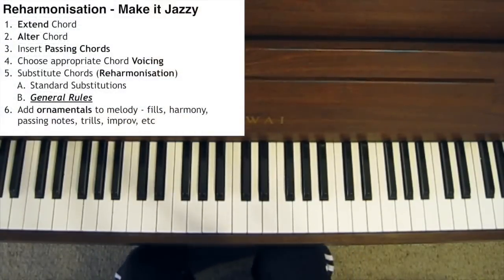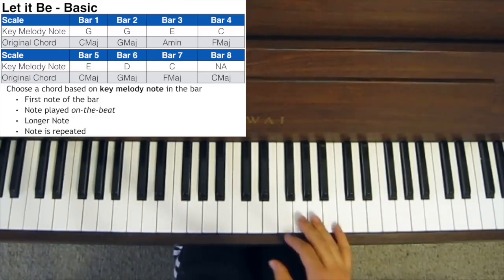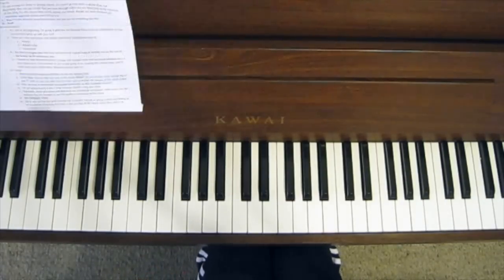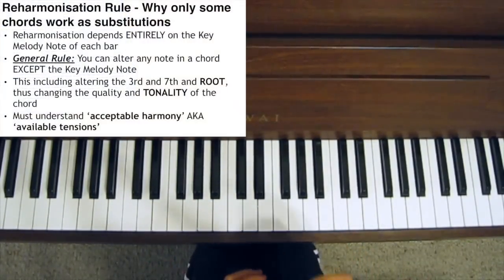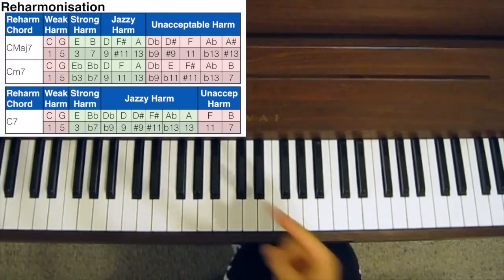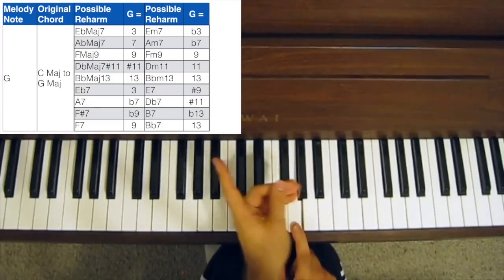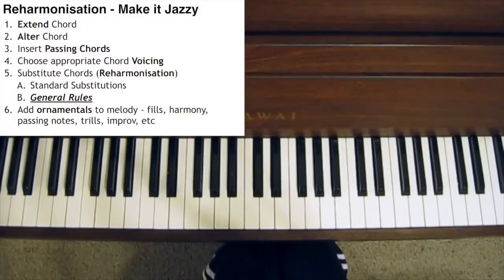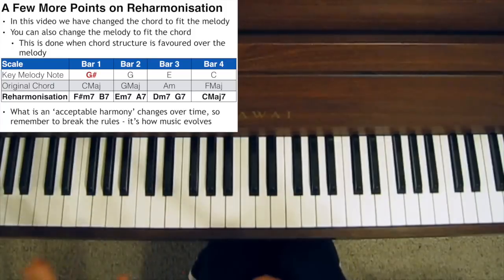How to Turn any Song into a Jazz song - incl. Reharmonization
For all reharmonisation chords for all 12 notes, please

Click below to jump ahead to:
6:17 - 7th chords
7:01 - Extending Chords
8:22 - Altering Chords
12:12 - Passing Chords
13:56 - Reharmonisation

Ever wondered how to make a song sound jazzy? Well, in this Jazz Piano Tutorial I explain how you can turn any song into a jazz song by using a number of techniques, including reharmonisation.

Reharmonisation is essentially just a fancy word for chord substitution, but it involves substituting a whole chord progression rather than an individual chord. In this video I give you the general rules and underlying theory of how and why chord substitutions work and give you tips on which chords to choose. This way you can choose your own chords when reharmonising a song, rather than relying on standard and often overused chord substitutions which don't always work.

These techniques include:
- Playing 7th Chords
- Extending the Chords Further
- Altering the Chords
- Choosing appropriate Chord Voicings
- Reharmonisation
- Embellishing the melody

Applying each of these allows you to jazz up a song, and each technique gives you differing levels of jazziness. From barely jazzy (extending chords) to very jazzy (reharmonisation).

But by using and combining the above techniques you can turn literally any song, whether it be pop, classical, country, whatever, into a jazz song (or at least a jazzy sounding song).